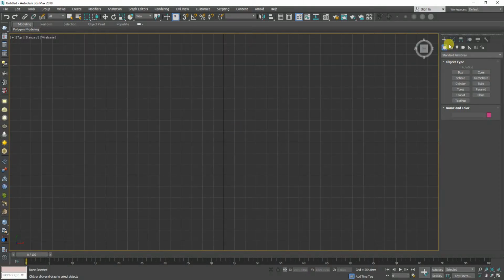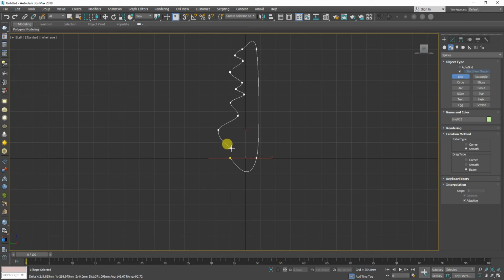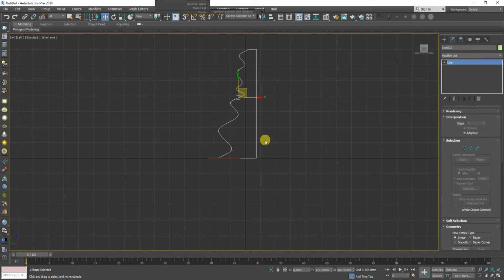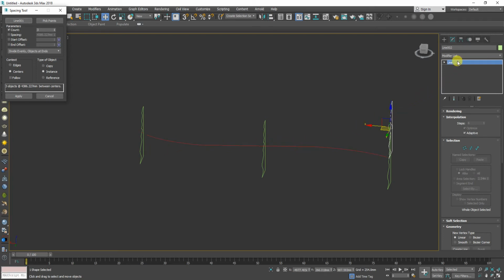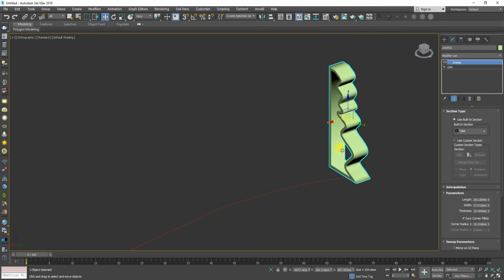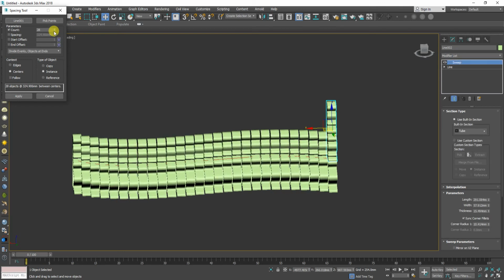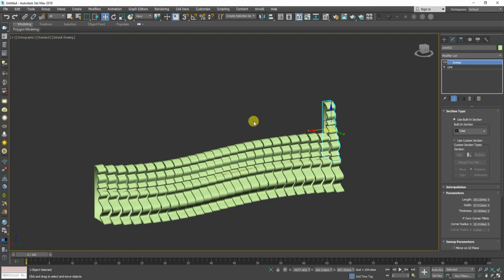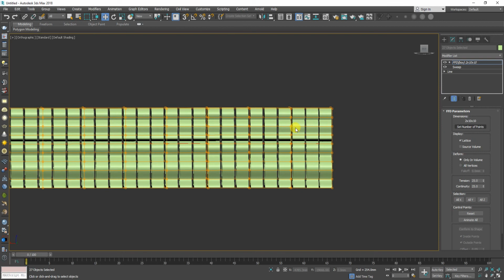curved wall - with audio